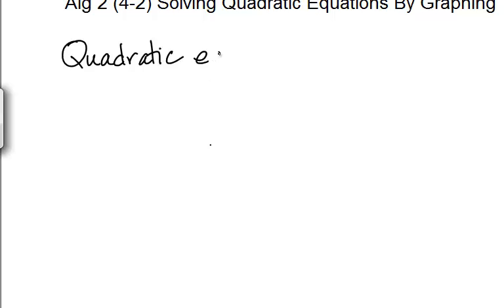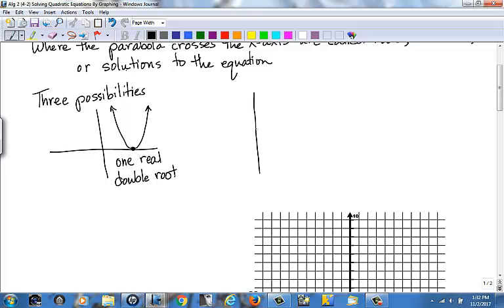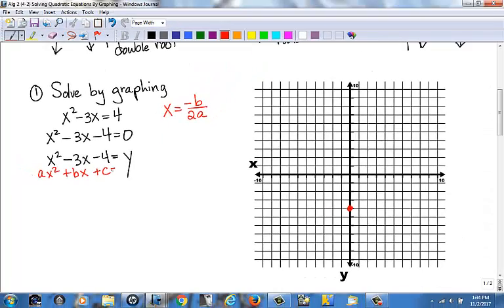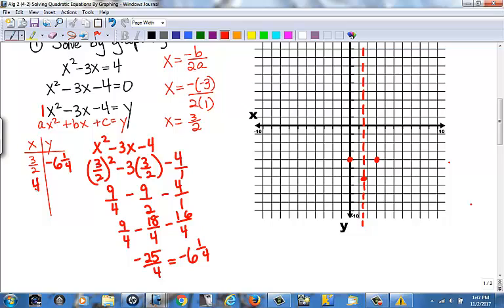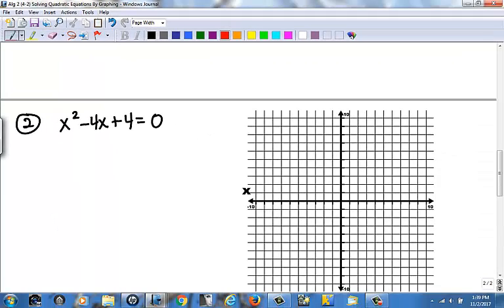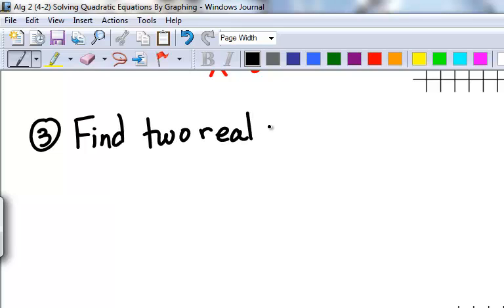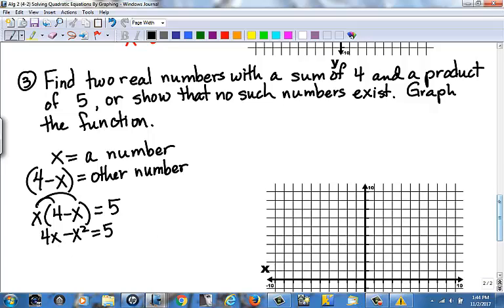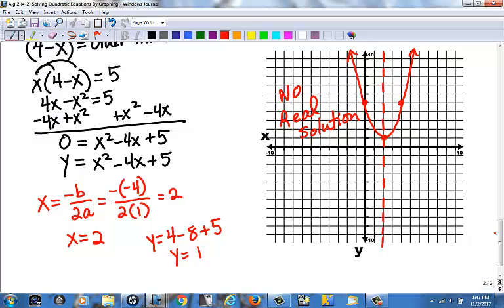ALG 2 SOLVING QUADRATIC EQUATIONS BY GRAPHING